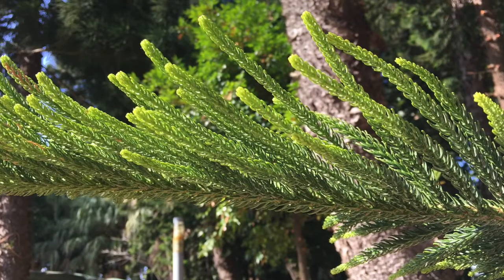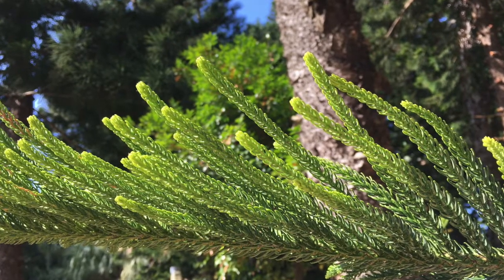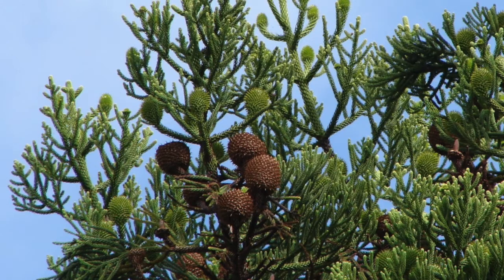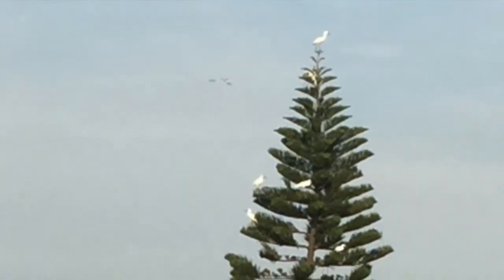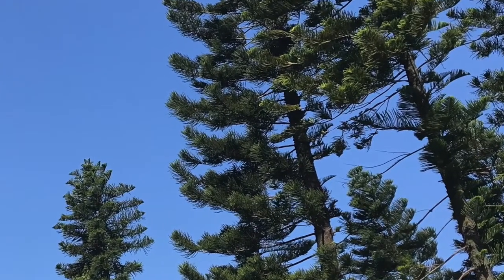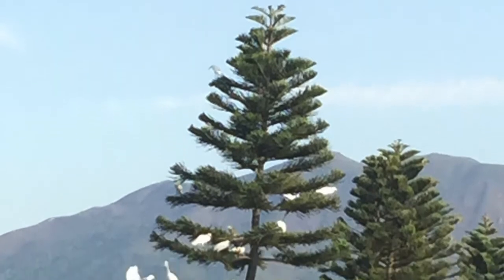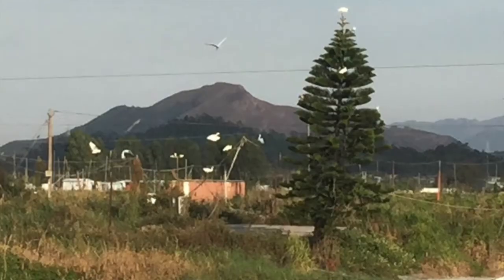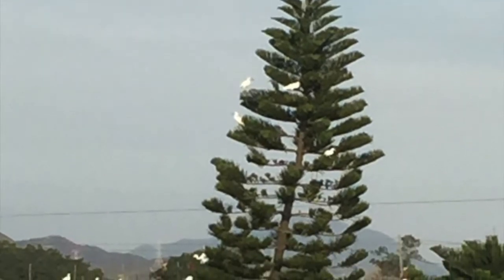What is araucaria? Why are they great for you?